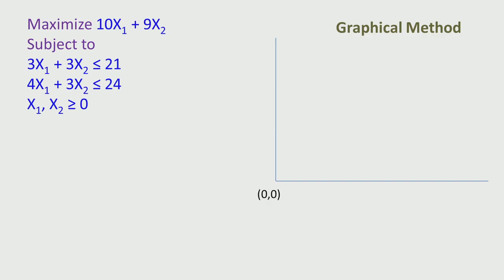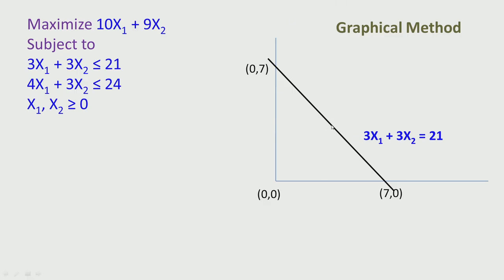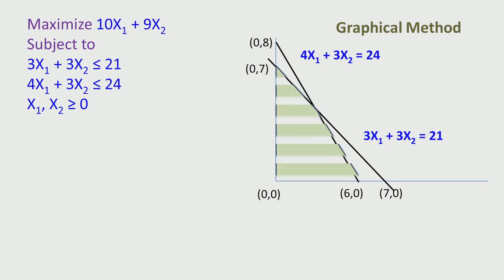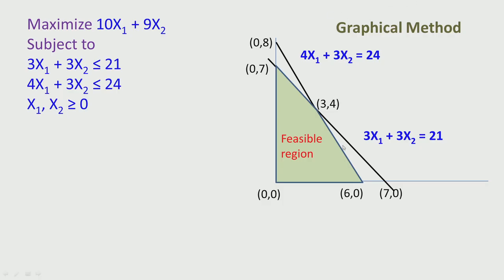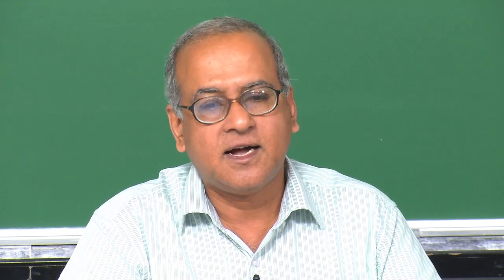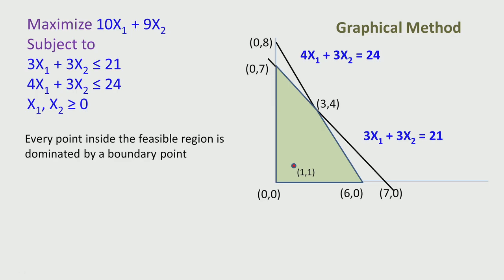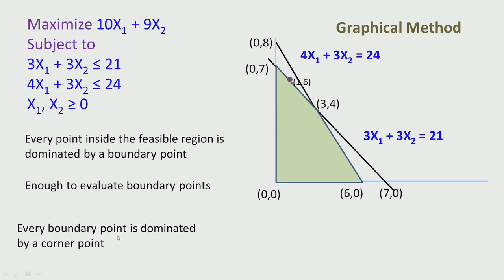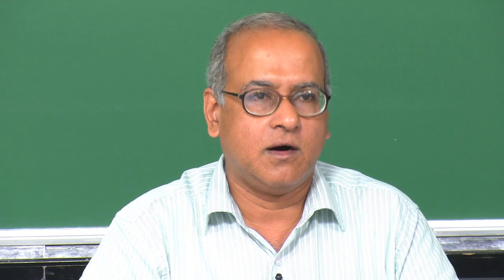Graphical method (maximization)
Module 2: Graphical and Algebraic methods
 Lec 6 : Graphical method (maximization)

 To access the translated content:
1. The translated content of this course is available in regional languages.
 2. Regional language subtitles available for this course
 To watch the subtitles in regional languages:
 1. Click on the lecture under Course Details.
 2. Play the video.
 3. Now click on the Settings icon and a list of features will display
 4. From that select the option Subtitles/CC.
 5. Now select the Language from the available languages to read the subtitle in the regional language.